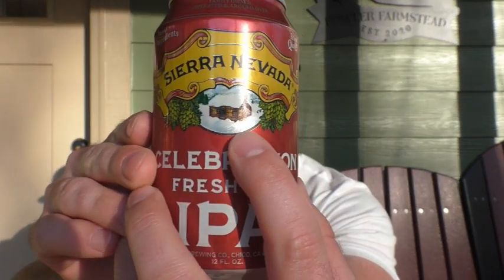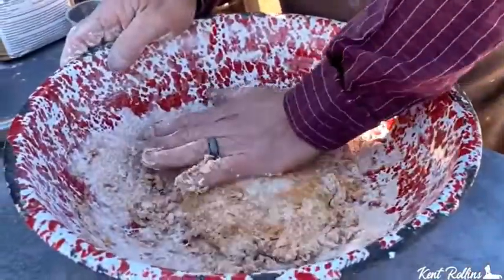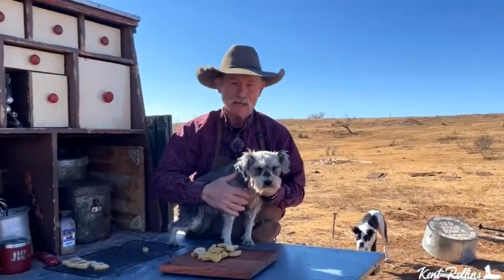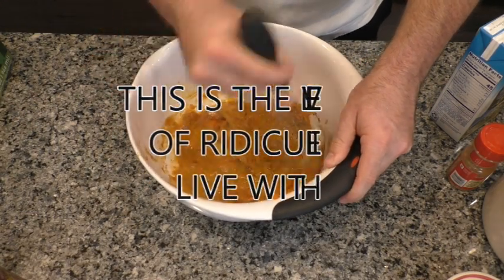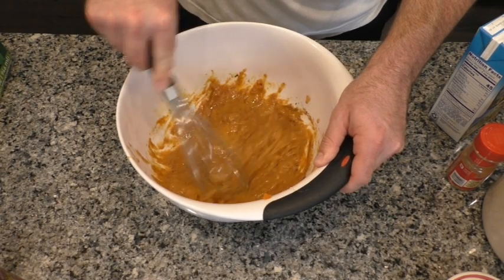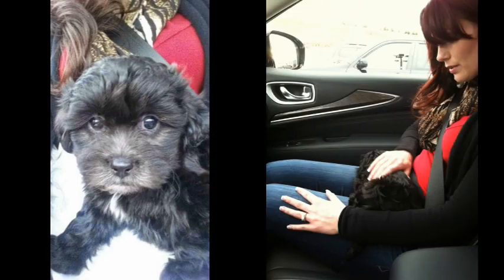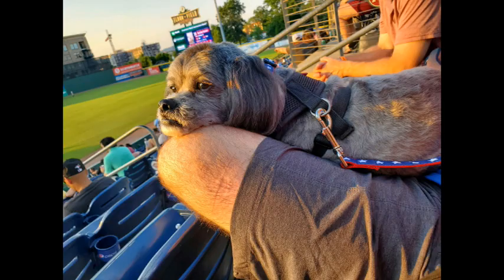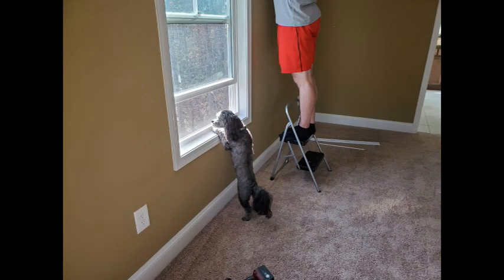Hold My Beer ep 13 - Rhett's Birthday Cookies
In this episode I drink the Sierra Nevada Celebration as I attempt to cook Kent Rollins' "Beagle Biscuits" for Rhett's 10th Birthday.